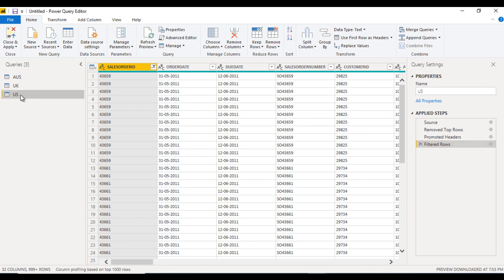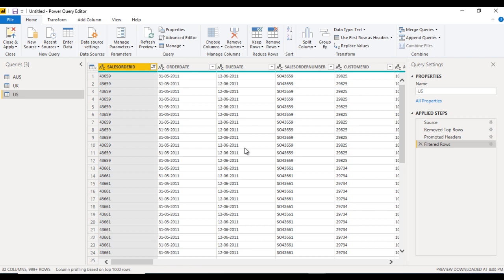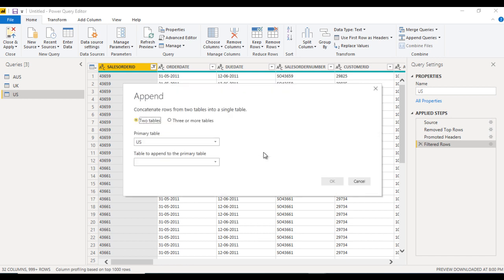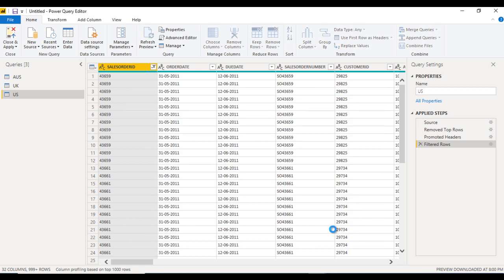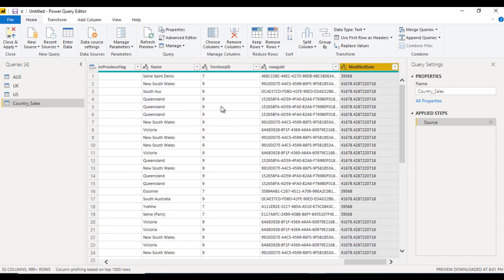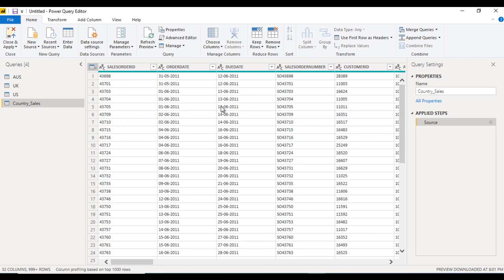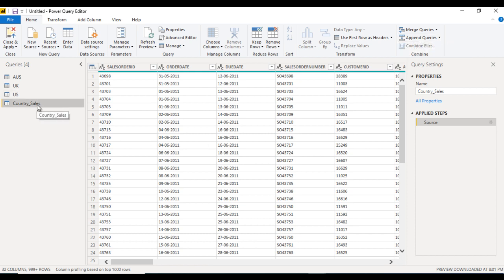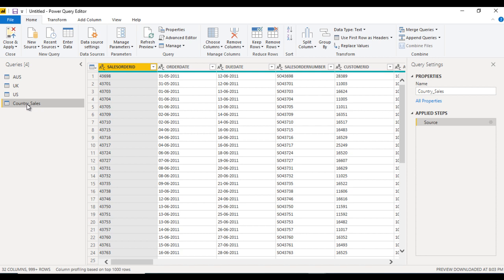Append Queries in power bi | append query in Query Editor |power bi tutorial part 7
Append vs Merge in Power BI and Power Query